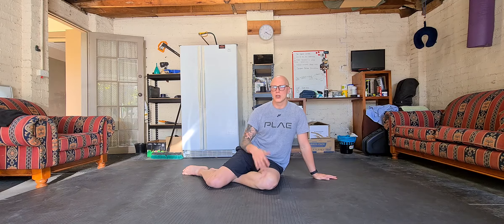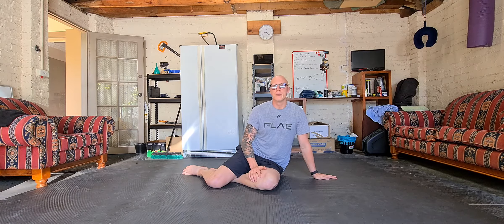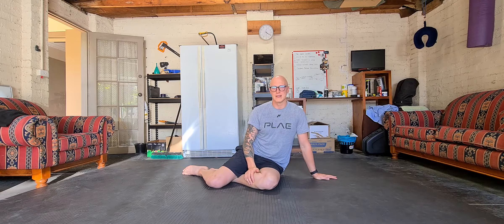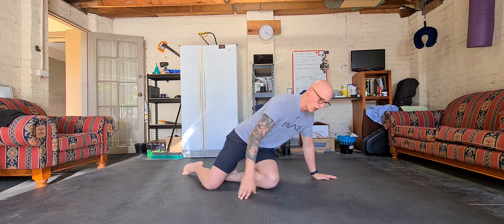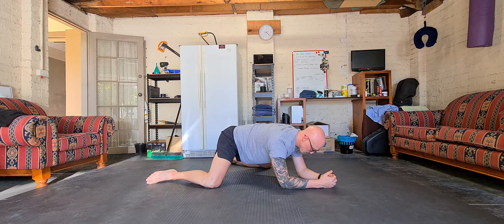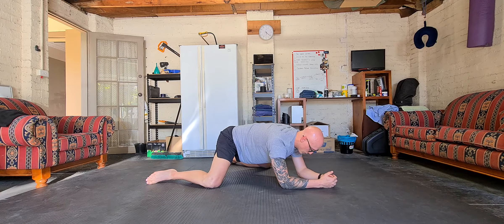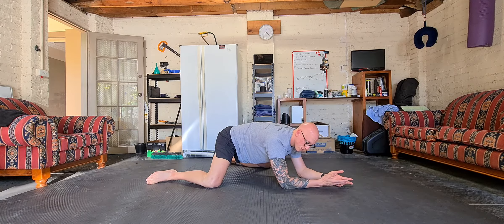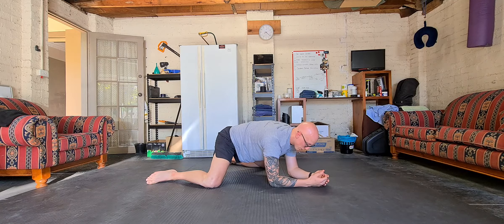Frog Stretching and Breathing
We're stretching, sure. So what's different about this video? Oh, you know, we're talking about breathing.

Yep, breathing. Again!